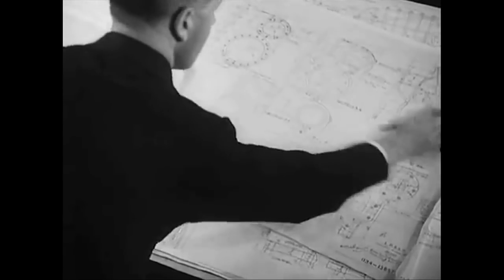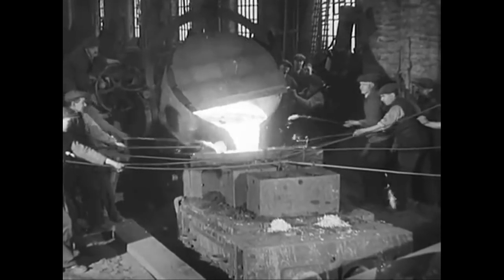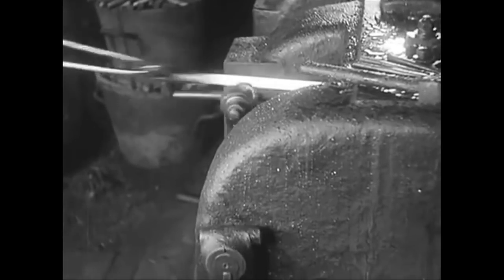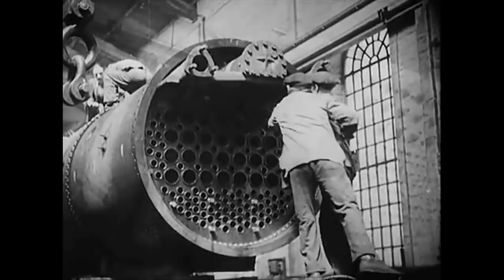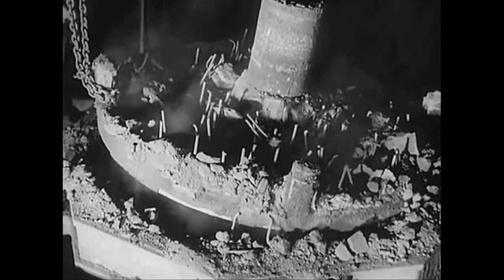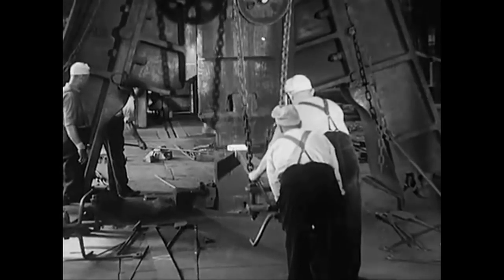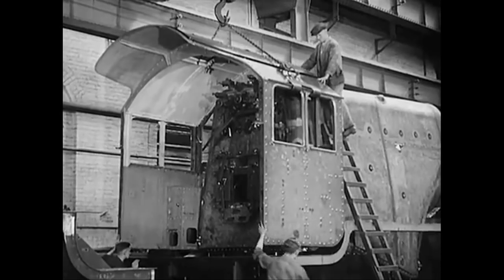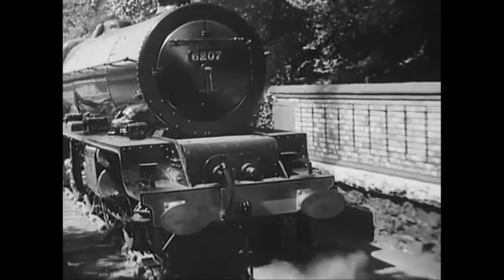LMS STEAM LOCOMOTIVE BUILD - VINTAGE RAILWAY FILM